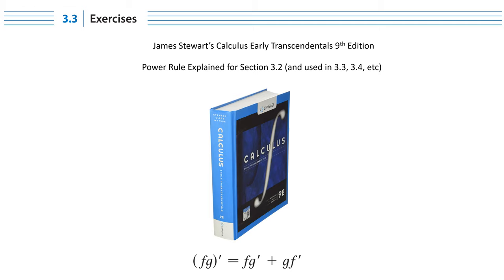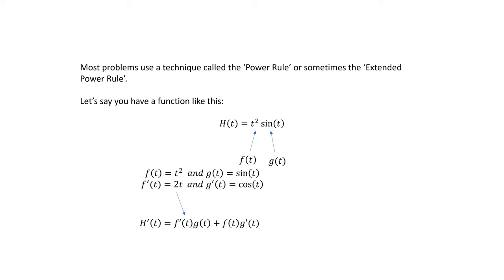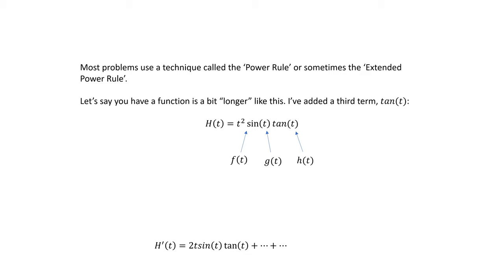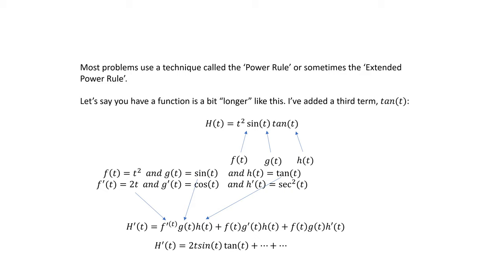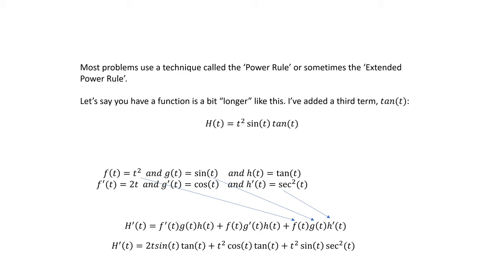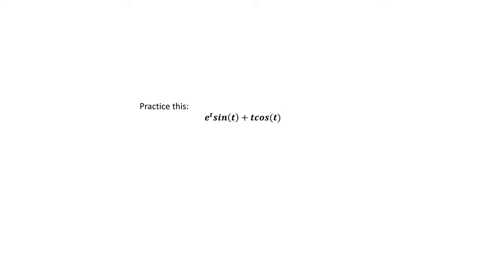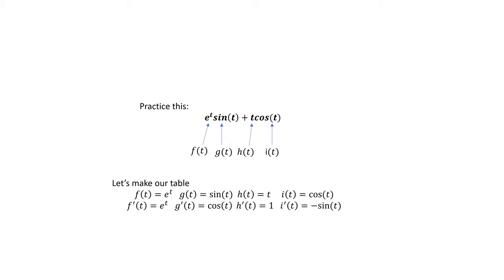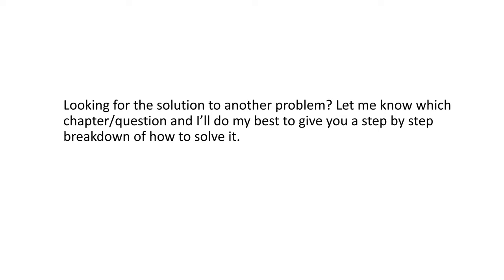James Stewart's Calculus Section 3.2/3.3 - Power Rule Explained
I don't just give the solution but try to explain the 'why' behind the solution so when a test comes up, you'll be prepared and have success! More success than a computer science major at a frat party.

This is a guide to how to perform the power rule when taking derivatives and is needed all throughout Sections 3.2, 3.3 and beyond of James Stewart's Early Transcendentals 9th edition textbook.